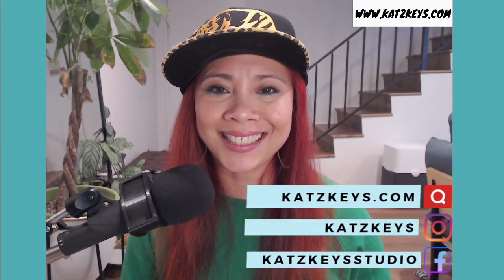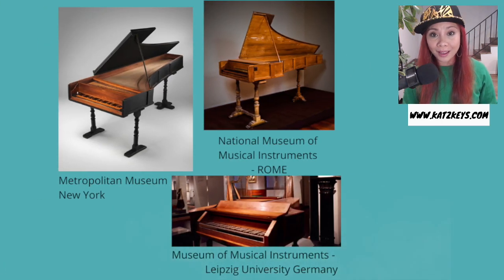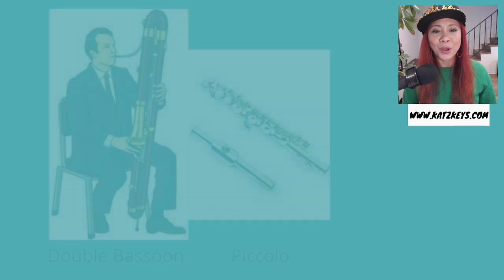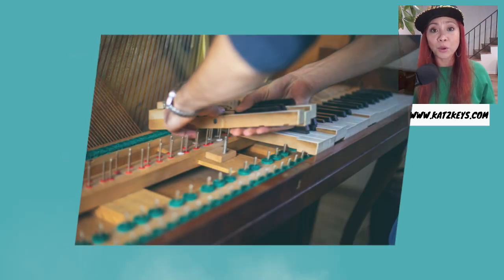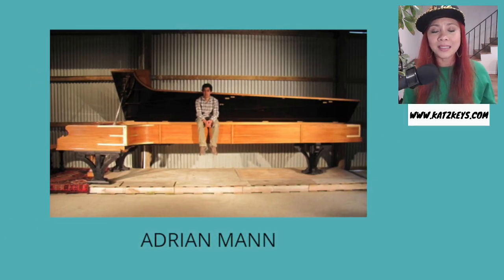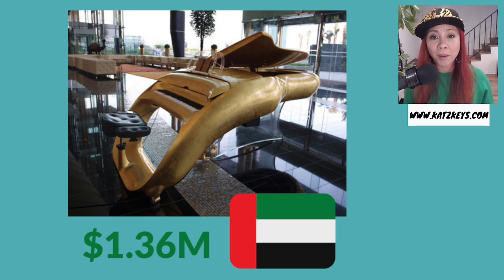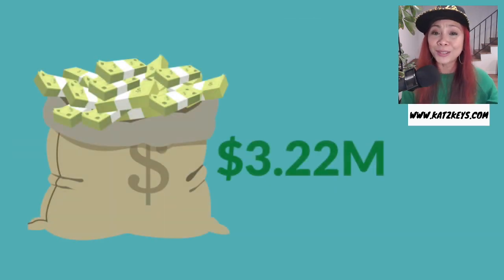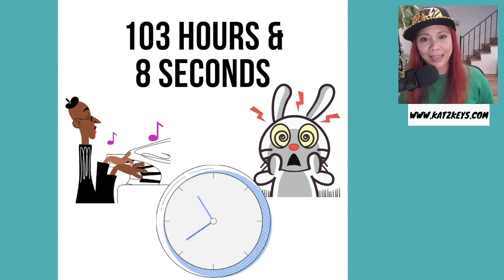Piano Fun Facts!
Fun facts about the piano that I share with my piano students.

Learn How To Play Contemporary, Classical, Blues and Accompaniment!

Sony A7Sii

Sony G Master 24-70mm Lens

Beastgrip BGS300 - Camera Grip/Action Grip

SMALLRIG Cage for Sony A7II/A7RII/A7SII with HDMI Cable Clamp and Rosette - 1982

YONGNUO YN600L 600 LED 5500K Color Temperature Adjustable LED Video Light for Canon/Nikon / Sony Camcorder DSLR

GVM RGB LED Video Lighting Kit